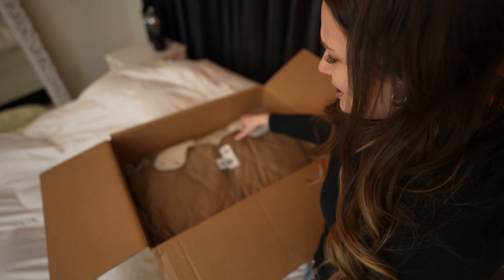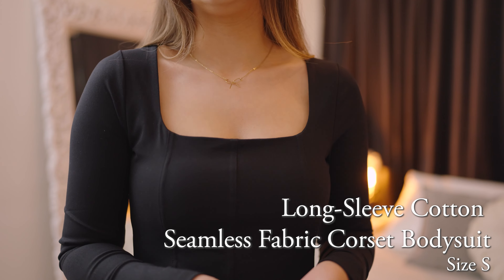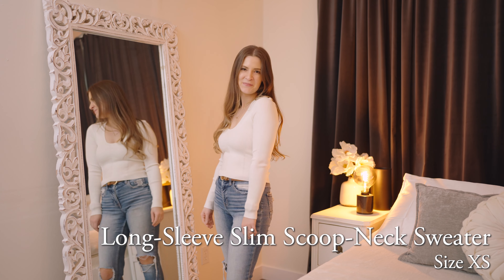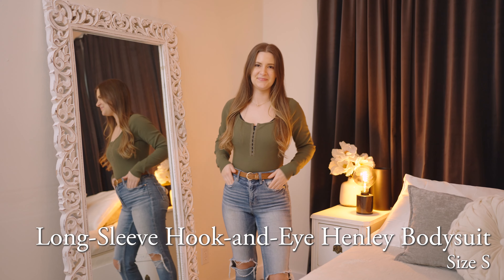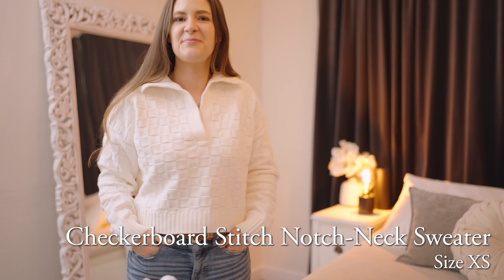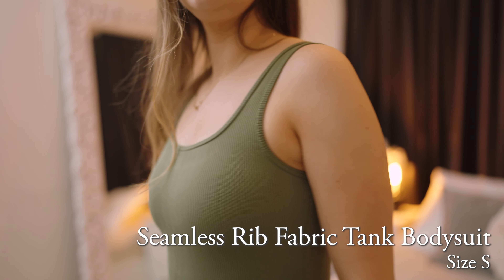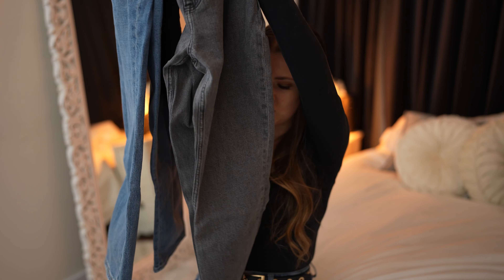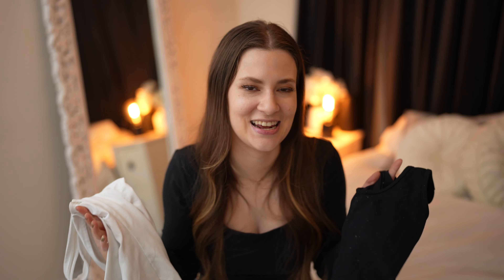MASSIVE Abercrombie Try-On Haul!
This is a HUGE Abercrombie haul with so many cute items!
Abercrombie just seems to pump out one winner after another!

My measurements:
Height - 5'2", Bust - 32", Waist - 27", Hips - 35"

Haul Links:
1 - Cozy Long-Sleeve Henley

13 - Long-Sleeve Cotton Seamless Fabric Scoopneck Bodysuit

14 - Cotton Ribbed Seamless Fabric Tank Bodysuit in Green

17 - Curve Love Ultra High Waisted Ankle Straight Jeans